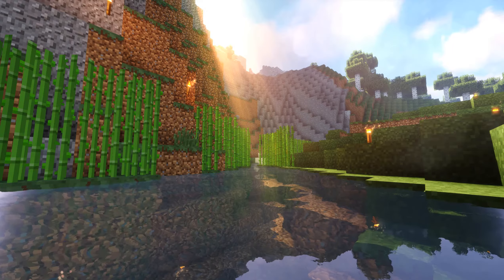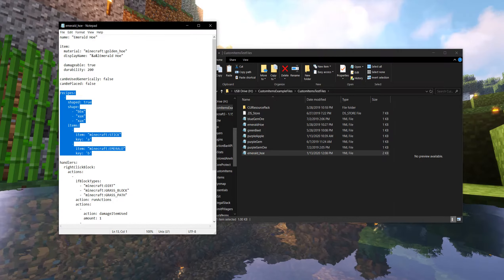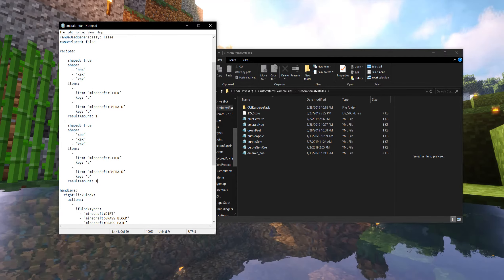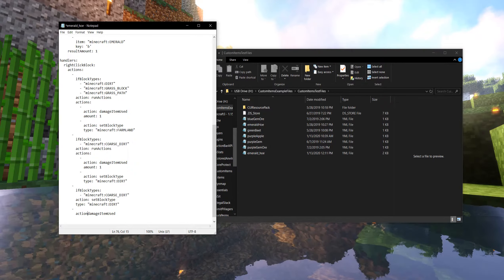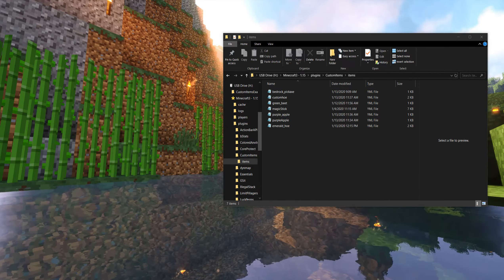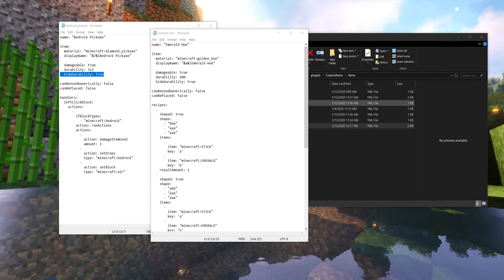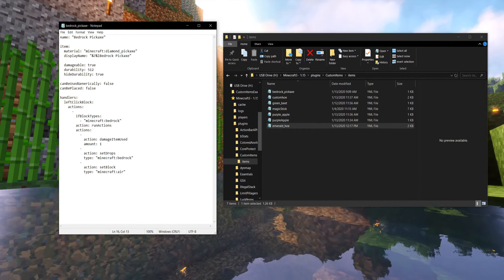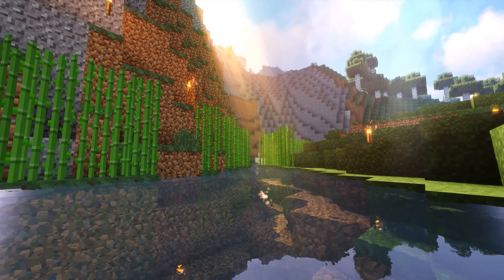CustomItems Tutorial - Step 3: Equipment & Durability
Custom Items is a premium Spigot plugin that's a very powerful and rewarding engine to use.
This series aims to help users get the most they can out of this awesome resource!

~ Version ~
This series is building Custom Items content for a Minecraft Java 1.15 server; while it should be relatively backwards-compatible, take the version changes into consideration.

~ Custom Items ~
(because this is a premium plugin, you need to log into spigotmc to access it)